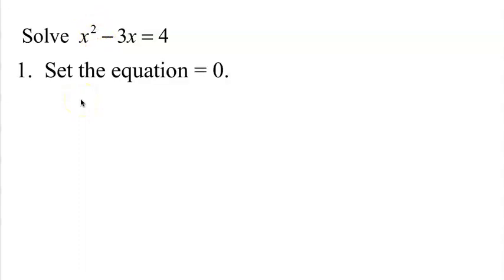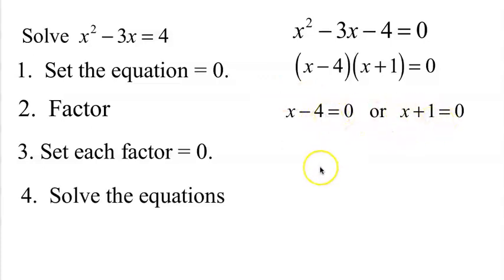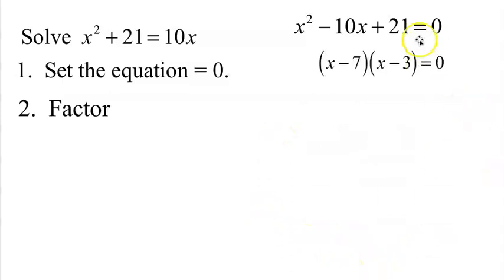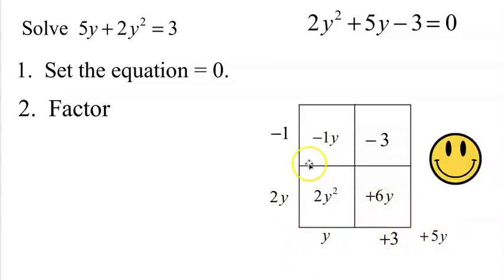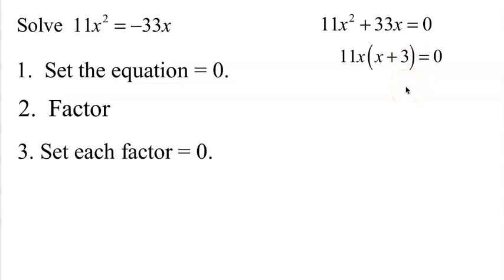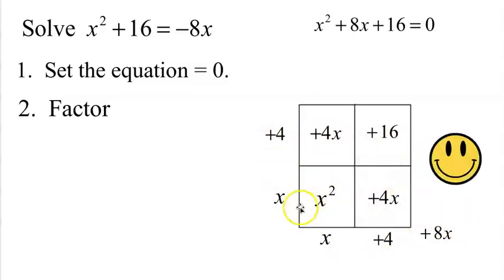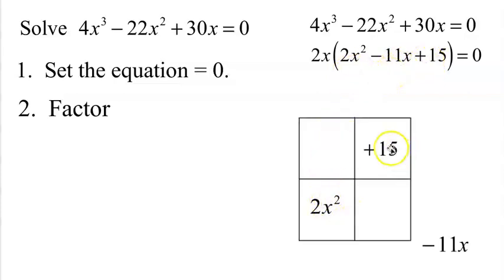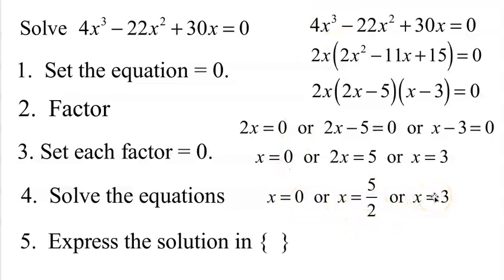Solving Quadratic Equations by Factoring